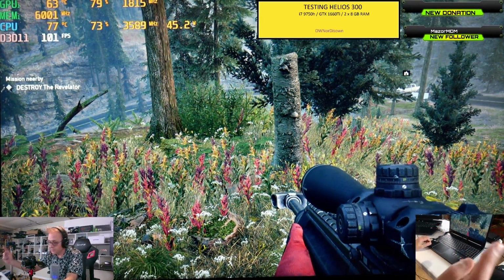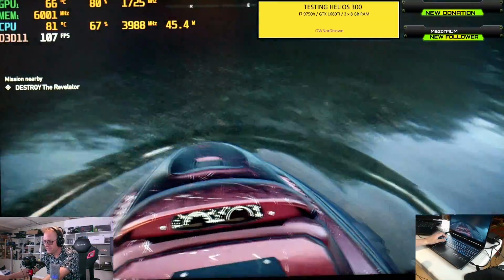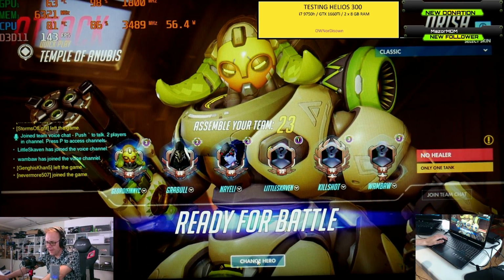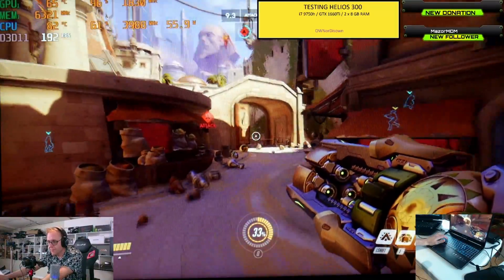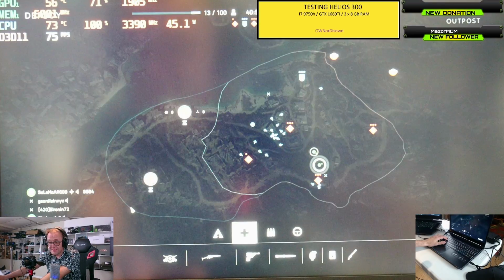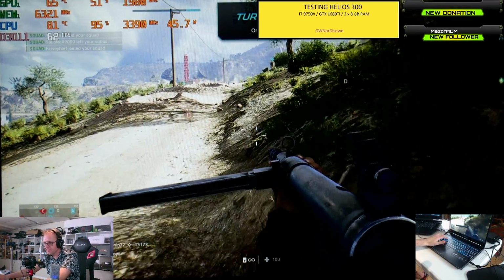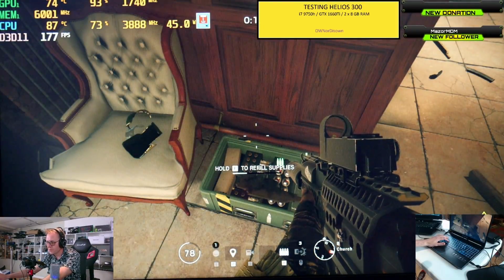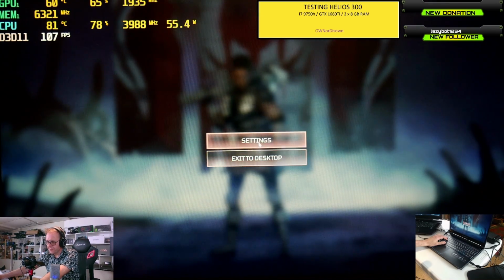Acer Predator Helios 300 GTX 1660Ti - Live Gaming Performance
Get high-quality skins & wraps for your laptops, phones, and handhelds here 👉 m2skins.com The Acer Helios 300 with i7 9750h / GTX 1660Ti for $1200 is a great affordable gaming laptop. Here I test 5 games in real time. I show frame rates, temperatures, power usage and clock speeds. I show the difference between Turbo and Balanced mode as well as fan noise.
Full review will follow soon.

Games tested:
Far Cry 5: 01:08
Overwatch: 09:23
Battlefield V: 19:36
Rainbow Six Siege: 28:00
Apex Legends: 32:18